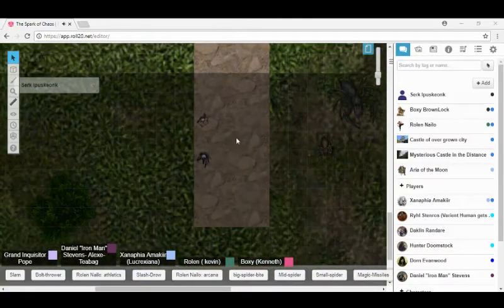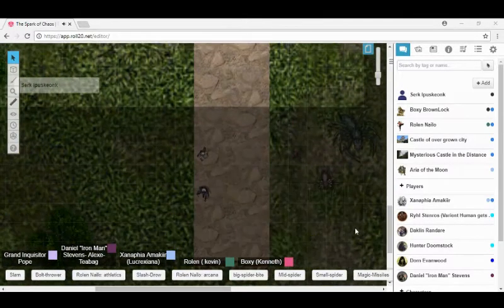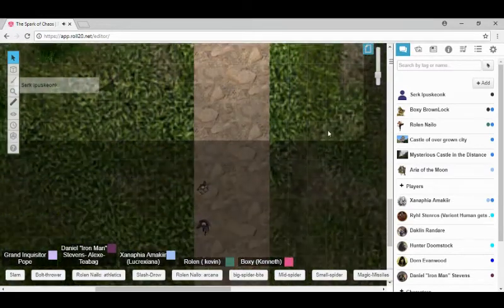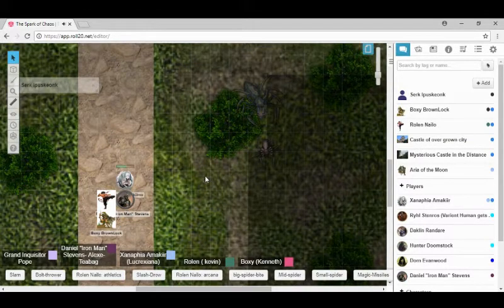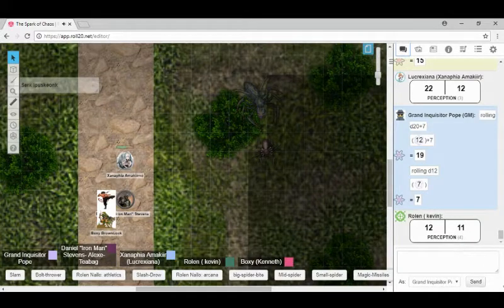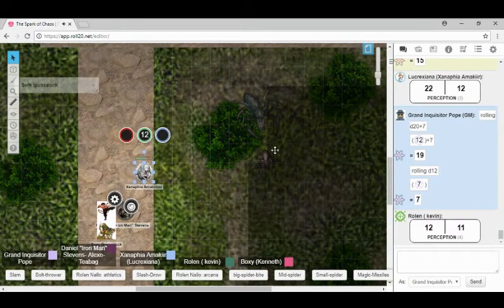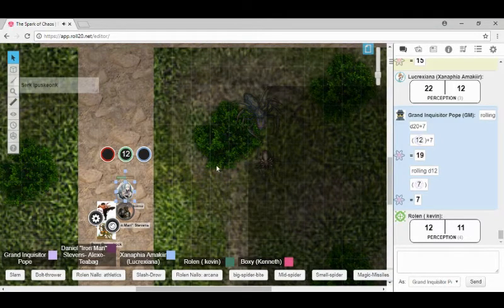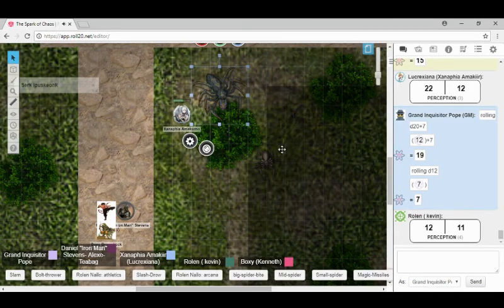The Fools clip 1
A stream with a bunch of people from the internet.  In the world of Garri where the Church of dawn rules

Be sure to catch me when I stream on twitch.  Twitch.tv/AgentS1285